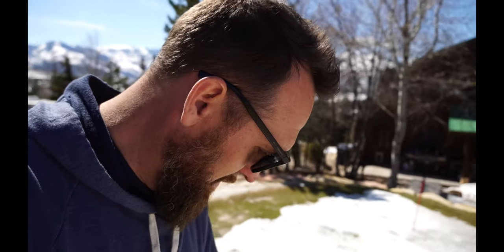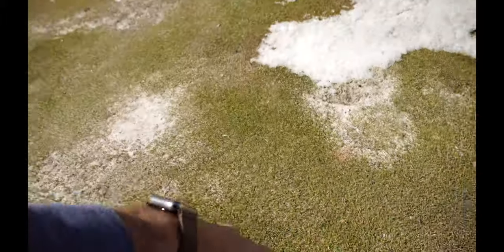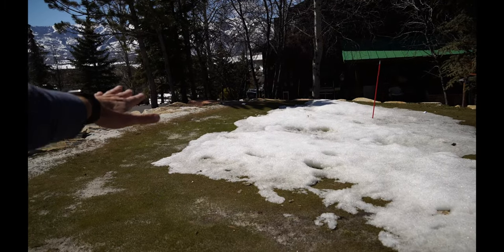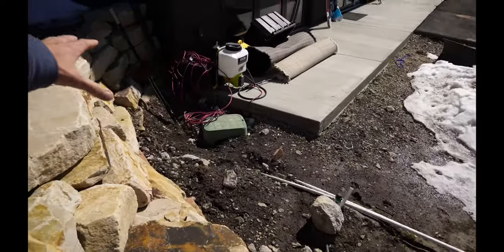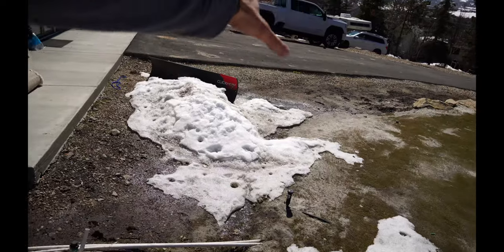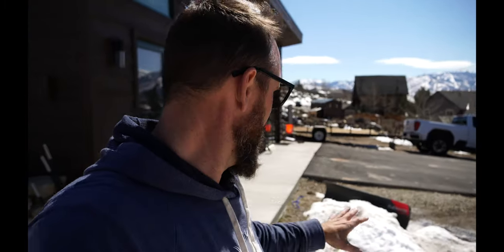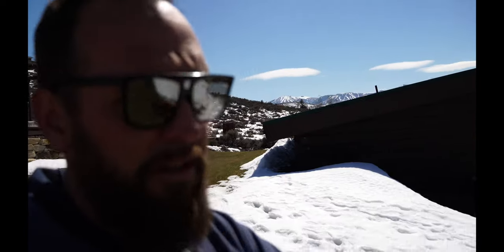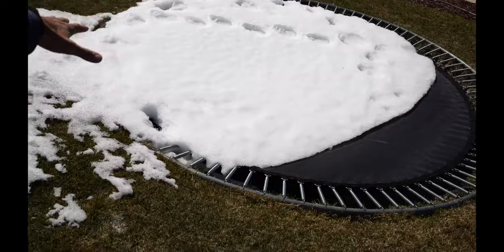Spring Lawn Plan and Condition. What Should I do First?!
Spring is here but it's not quite time to get out on the lawn. I've still got quite a bit of snow to deal with, but the grass is showing all over the place. The few things that are covered up in this video are, snow mold, first fertilization of the spring and the need for lawn leveling, I definitely have a bumpy lawn that has to be dealt with. Along with that, there are still quite a few projects that were not completed in 2021, I have some more soil to bring in, some more top dressing on the golf green, and definitely some more spring seeding that will need to happen.

As soon as I can, or at least as soon as the temperatures allow, I will be going out with 26 –0 –0 Greenecharge and RGS. After that the weekly greens feeding will be taking place to get this thing playable.